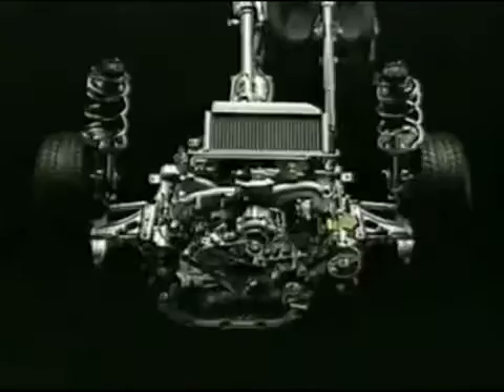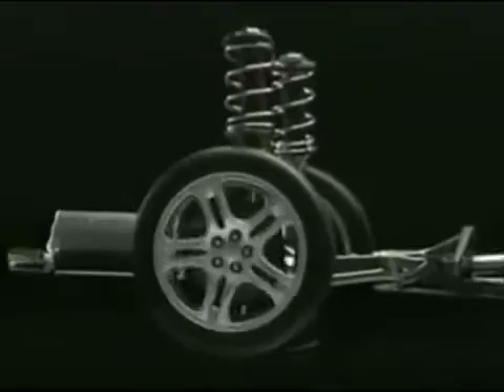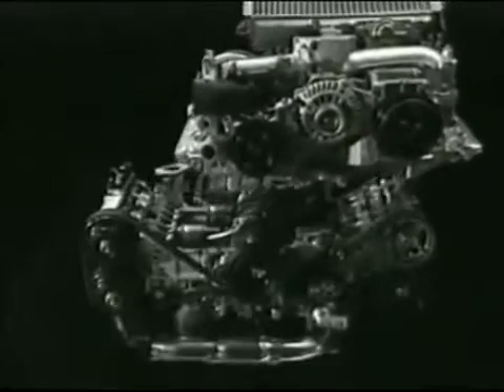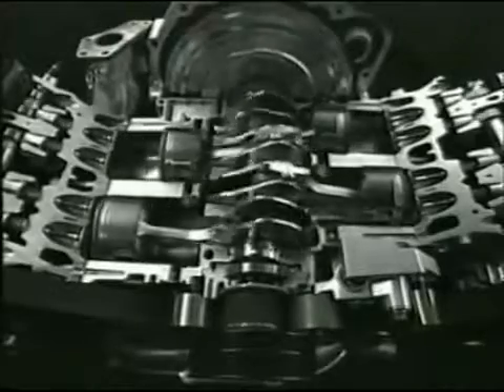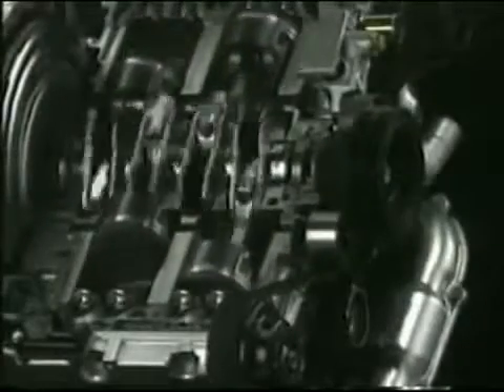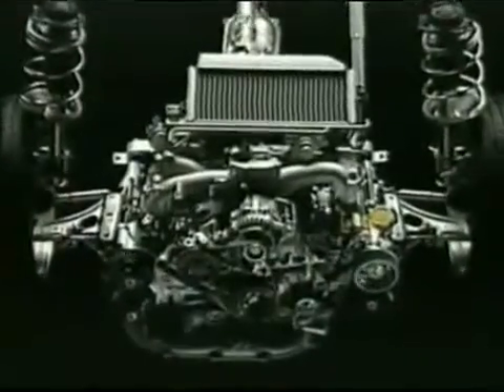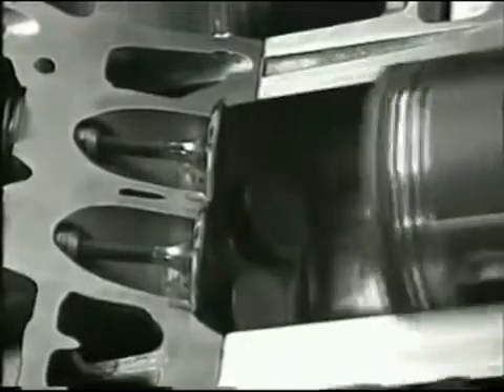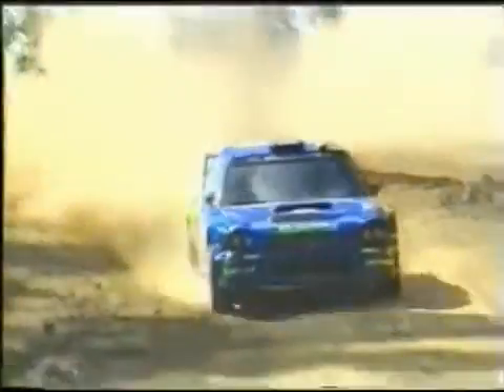Subaru AWD SYSTEM 2013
ALL ABOUT SUBARU TECHNICAL DATA,MANUAL REFERENCE,LEARNING GUIDE